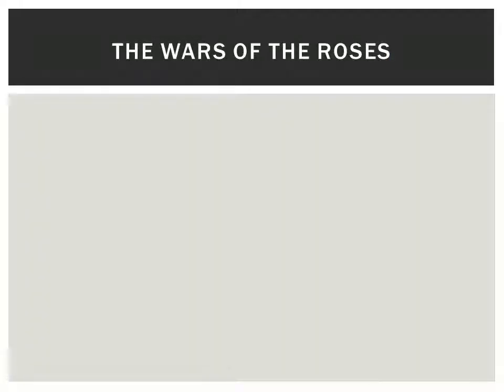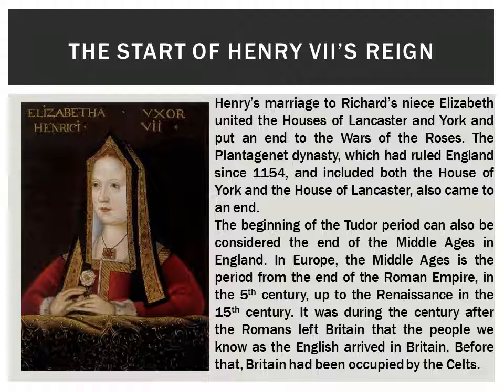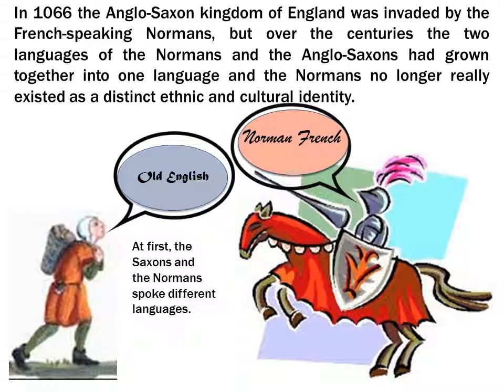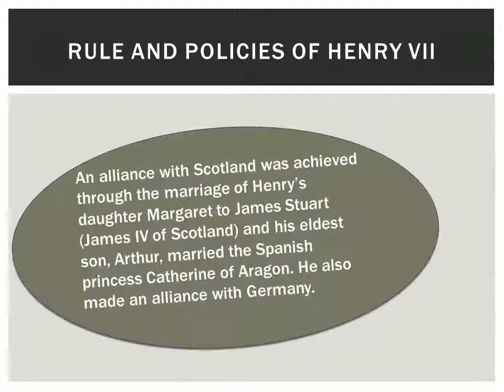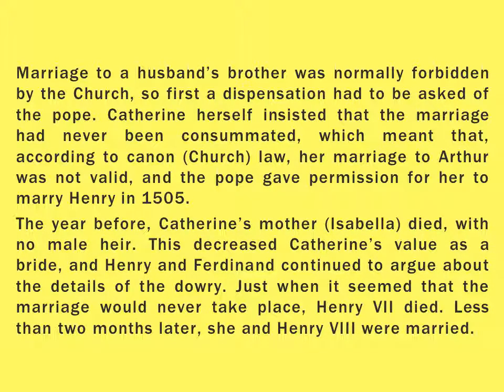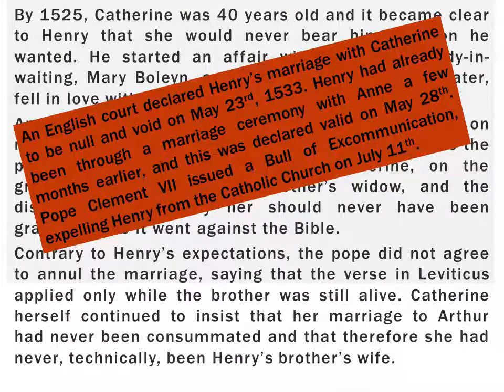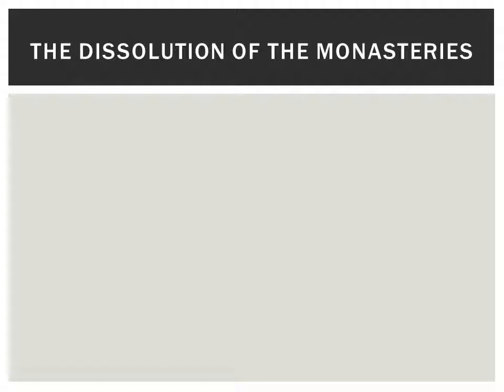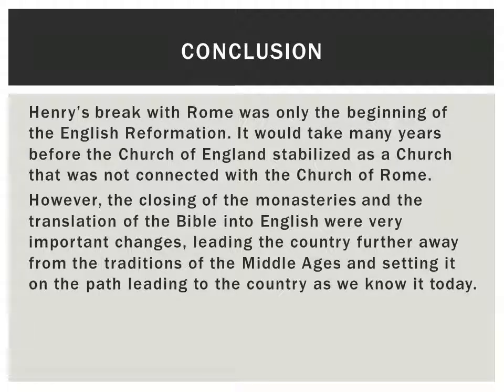Henry VIII & the Reformation